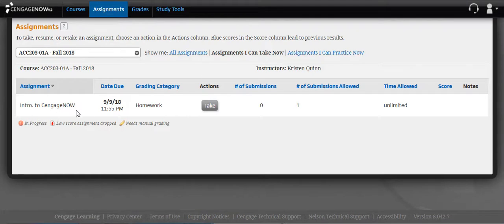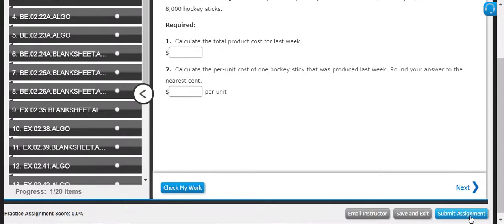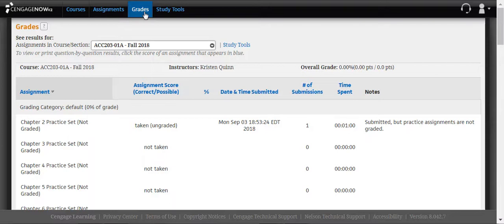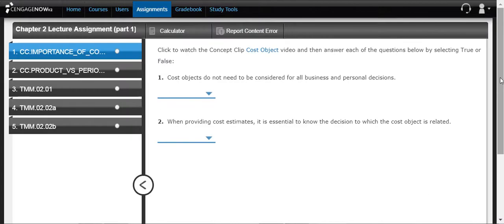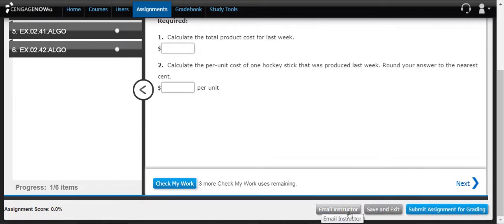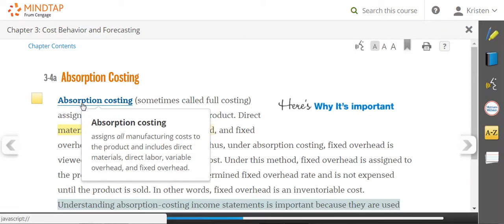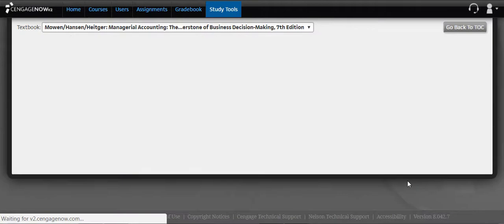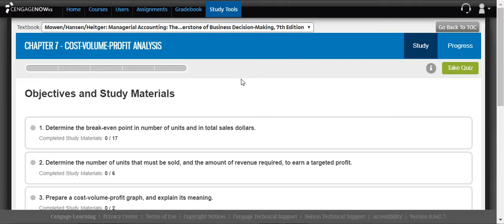ACC203 01A Orientation Video part 2